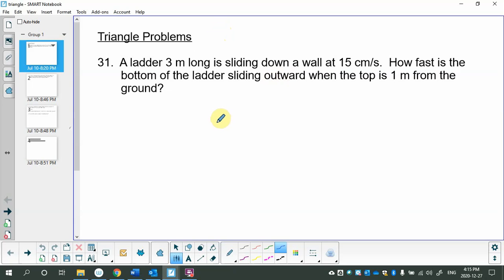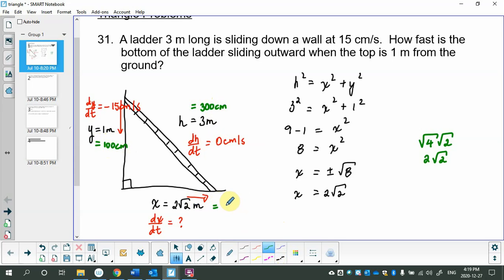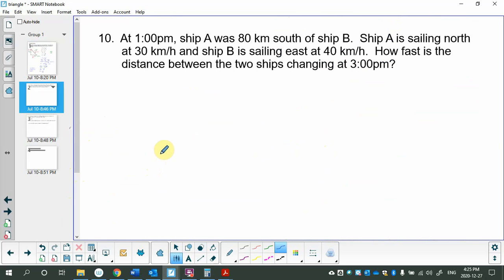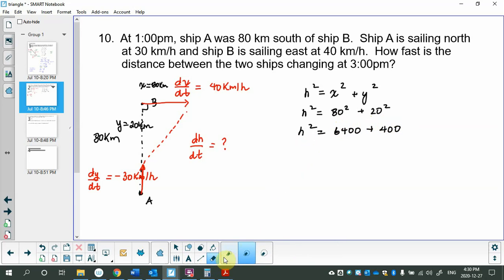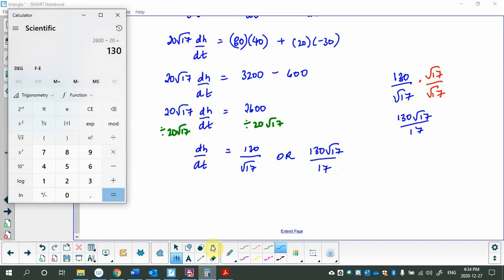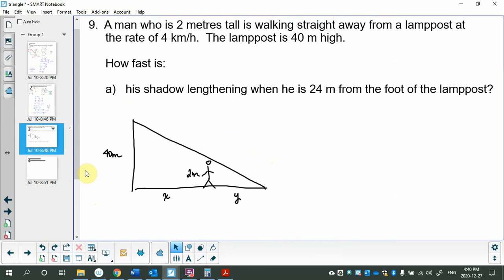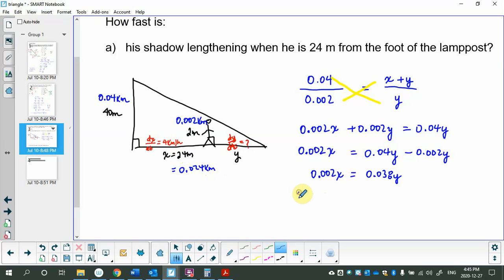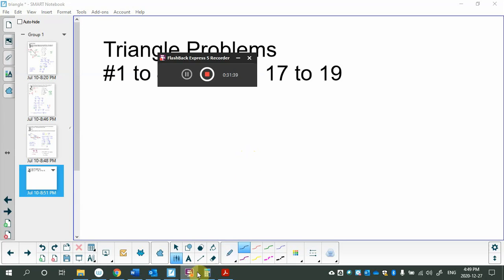triangle problems note